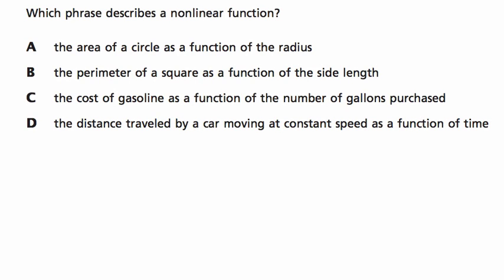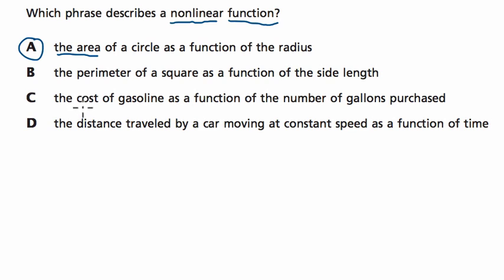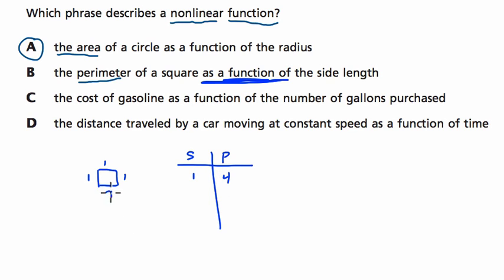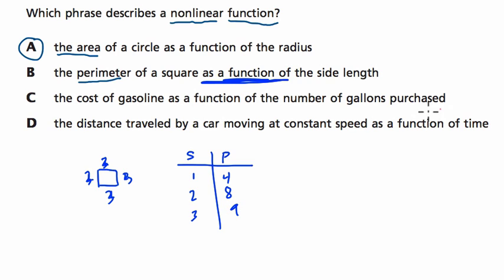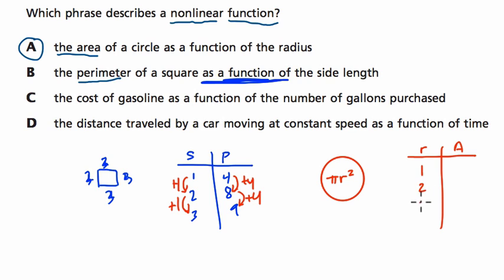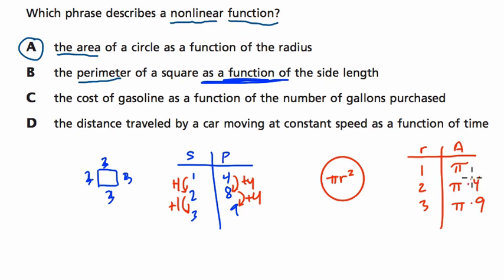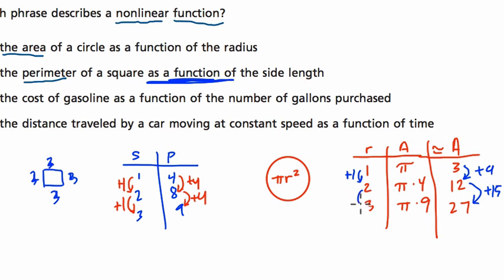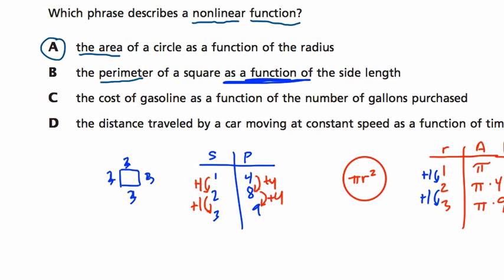Engage NY Grade 8 Math Sample 36